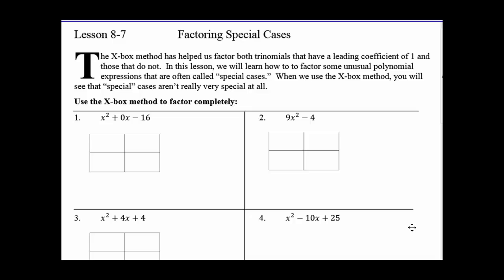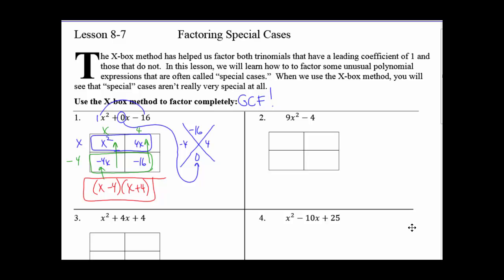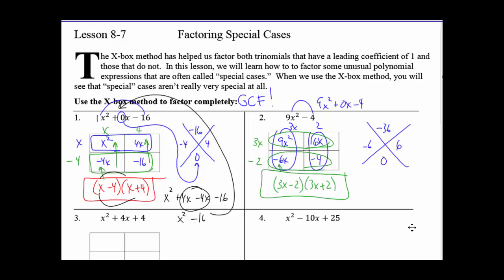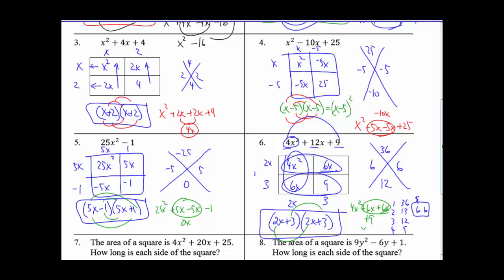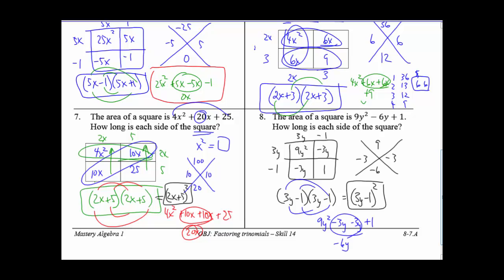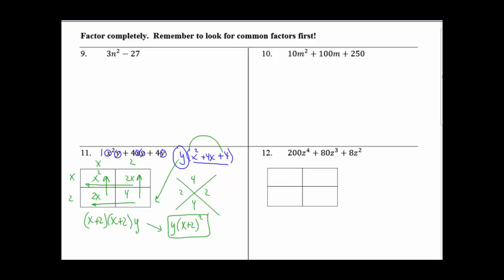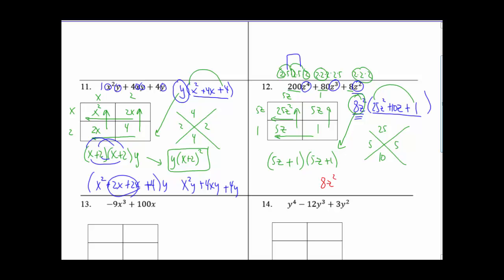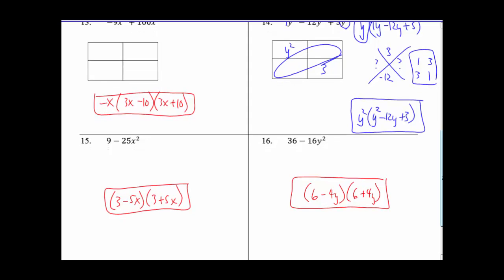Video 8 7